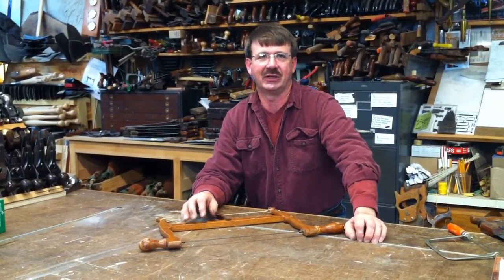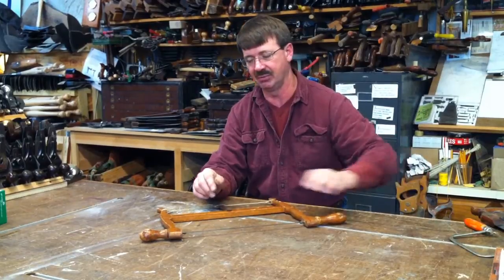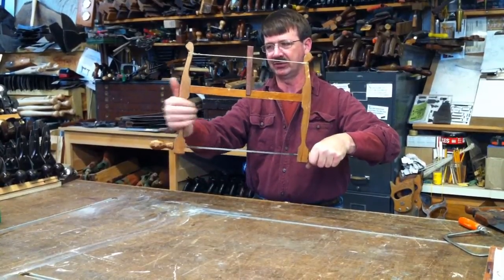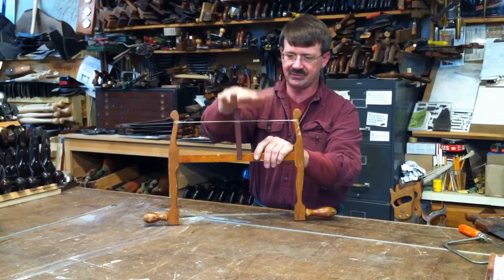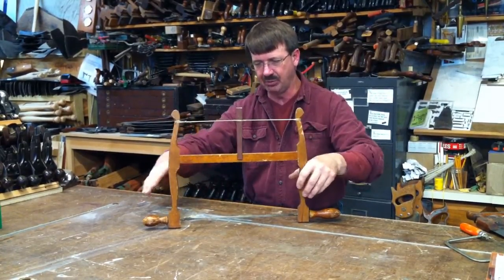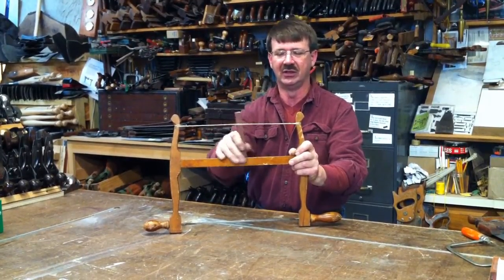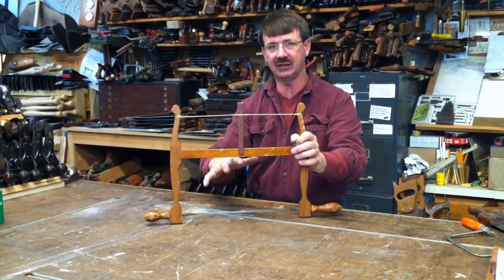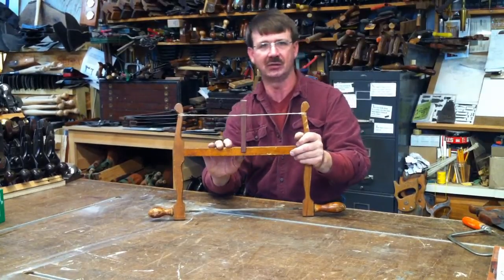WWR: FAQ Video - "What is a Frame Saw?"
You've seen them at all the antique malls and flea markets, but what is that funny-looking saw? Ron explains the frame saw and its care in this short video.